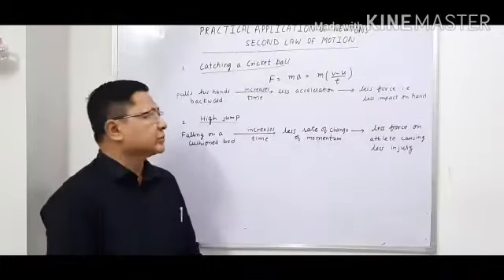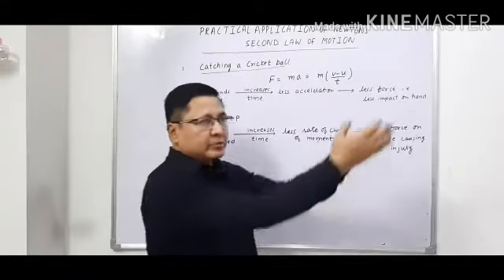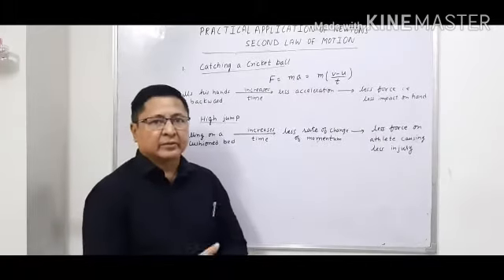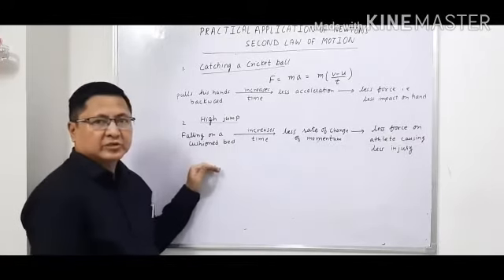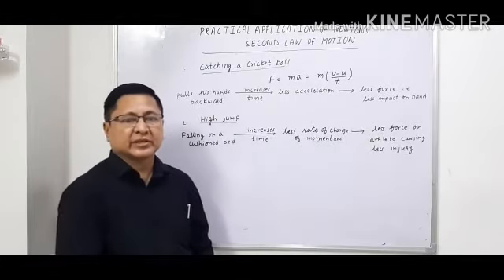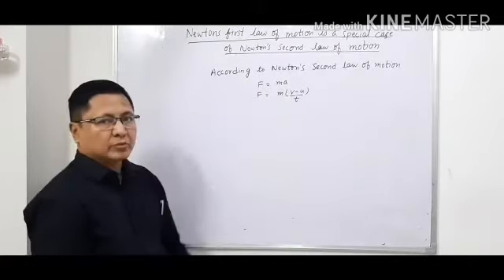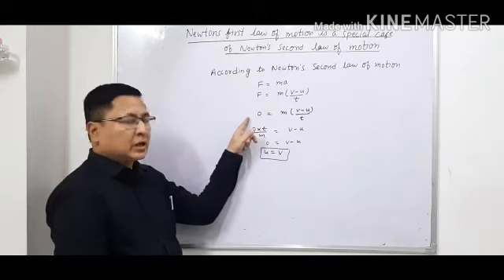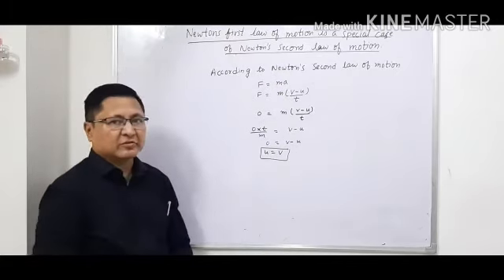Class IX Physics Practical application of Newton’s second law of motion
Practical application of Newton’s law of motion